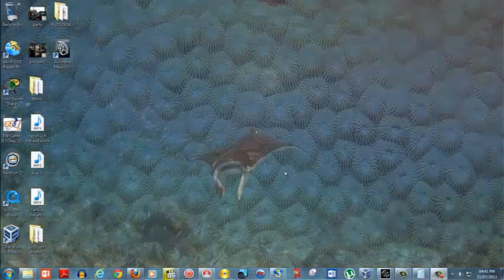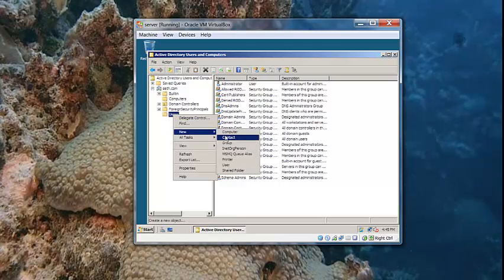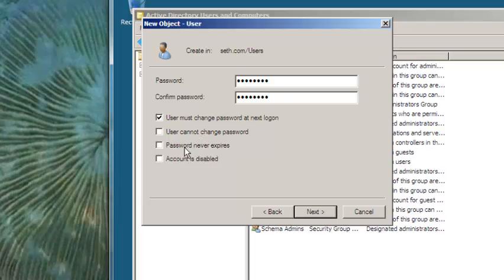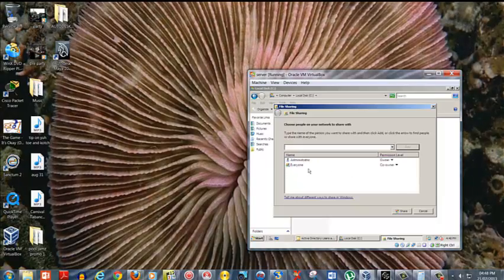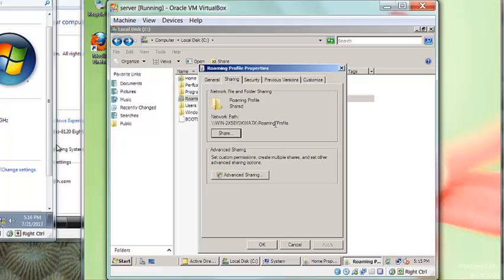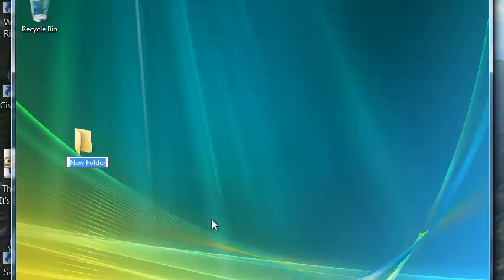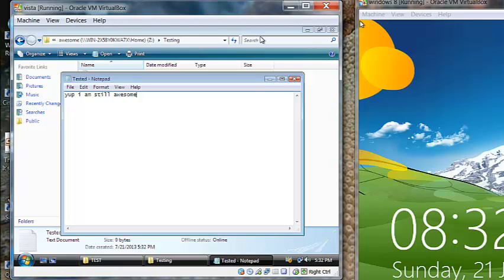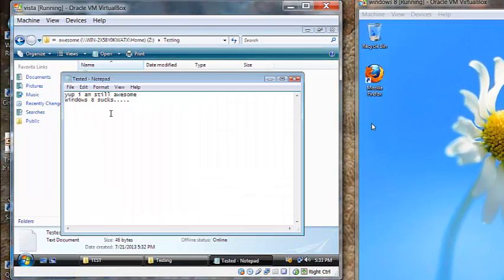Home foldaer and roaming profiles